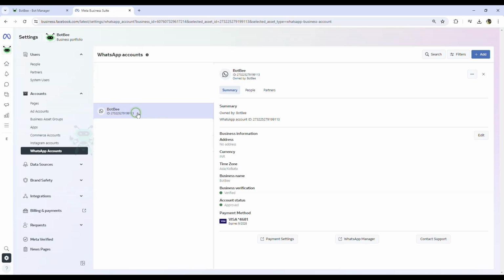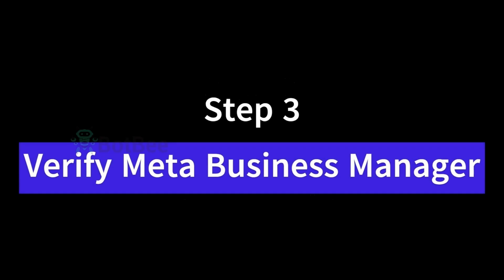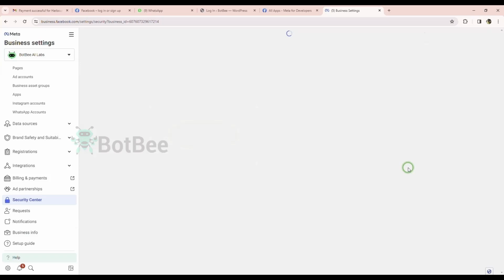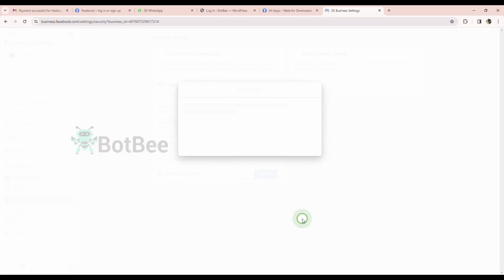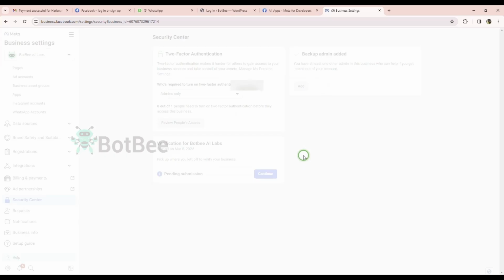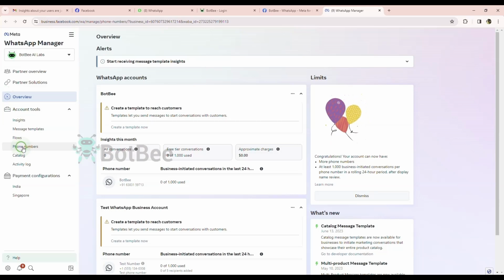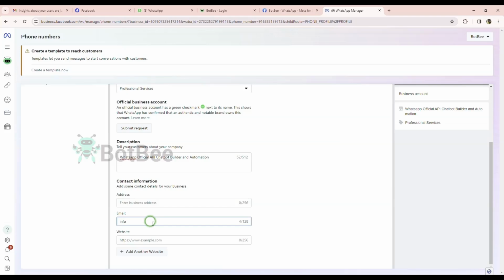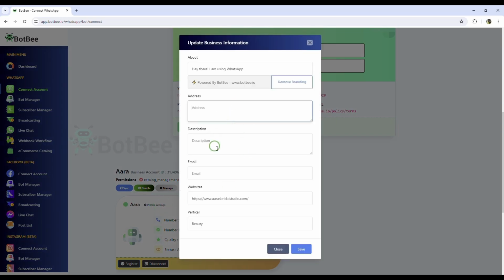Setup WhatsApp Business API - Payment Details, Business Verification, Profile Settings | BotBee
In this video, we’ll guide you through the essential steps to set up your WhatsApp Business API with BotBee. From payment details and business verification to profile settings, we cover everything you need to know to get your business up and running on WhatsApp efficiently and effectively.

Setup WhatsApp Business API - Quick Setup with Embedded Signup in Minutes

🔹 Topics Covered:

Payment Details: Learn how to add and manage your payment information.
Business Verification: Understand the verification process to ensure your business is authenticated.
Profile Settings: Customize your business profile to make a professional impression.

🔹 Why Use WhatsApp Business API?

Connect with customers on their favorite messaging platform.
Provide quick and automated customer support.
Increase customer engagement and satisfaction.

🔹 Links and Resources:

for more information and resources.